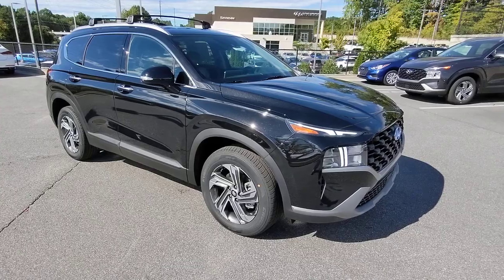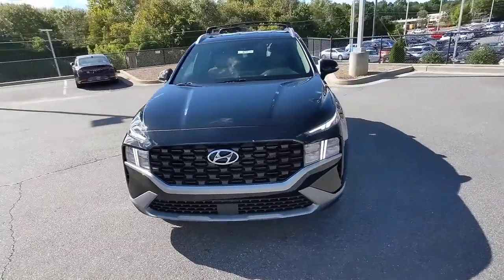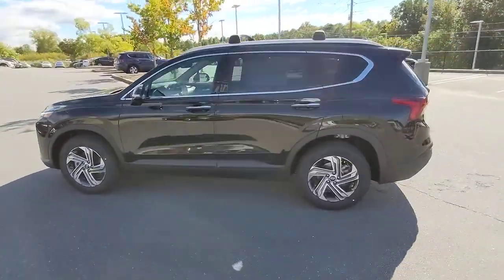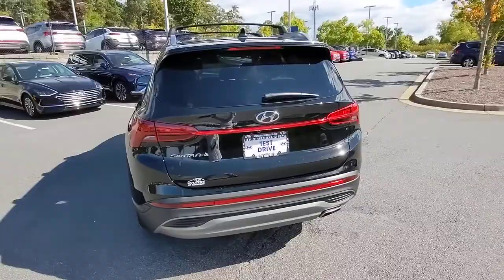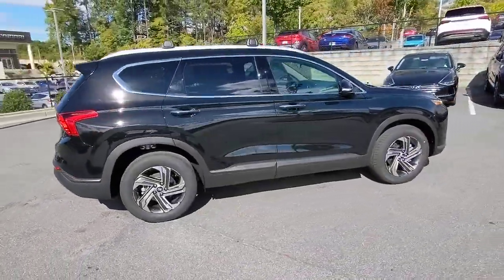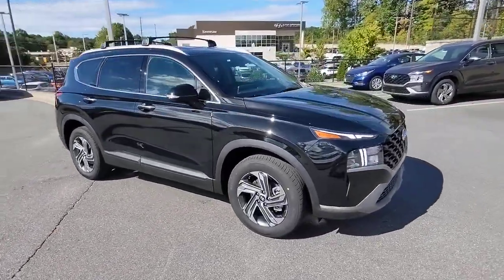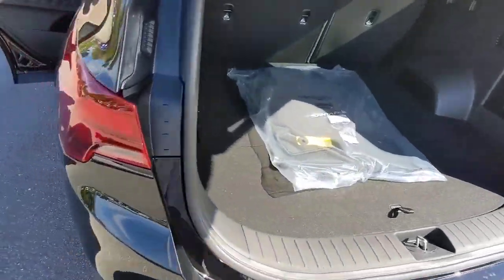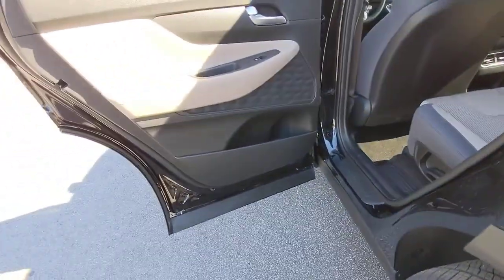2023 Hyundai Santa_Fe Kennesaw, Marietta, Woodstock, Acworth, Roswell, GA H19679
Twilight Black New 2023 Hyundai Santa_Fe available in Kennesaw, Georgia at Hyundai of Kennesaw. Servicng the Marietta, Woodstock, Acworth, Roswell, GA area.

25/28 City/Highway MPGbrbrTwilight Black 2023 Hyundai Santa Fe SEL FWD 8-Speed Automatic with SHIFTRONIC 2.5L I4brbrIphone / Droid Navigation Compatible. Georgias #1 Hyundai Dealer! Real Deals Real Fast! Thats how we roll! Transparent Pricing Flexible Test Drive Streamlined Purchase 3-Day Worry-Free Exchange.